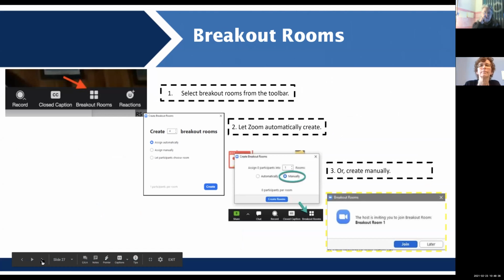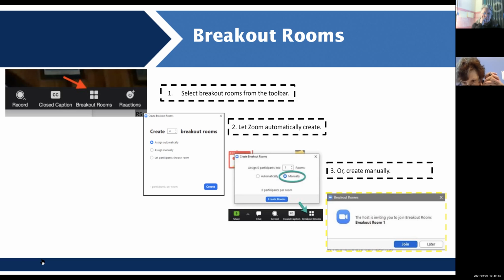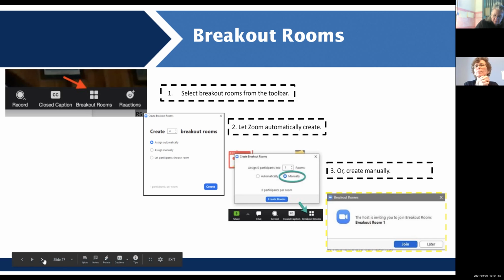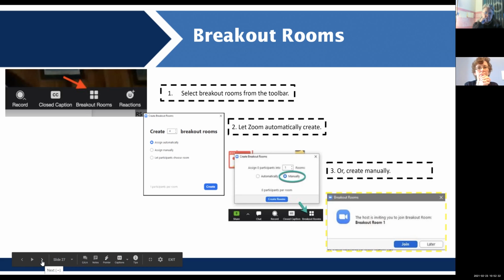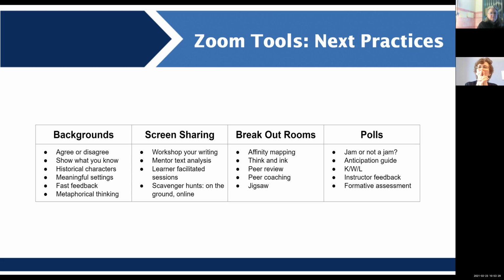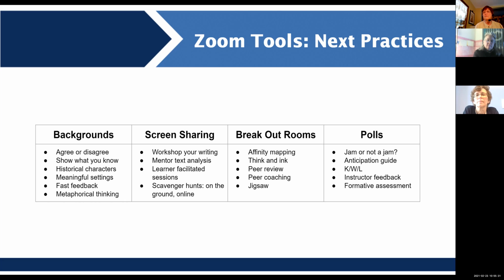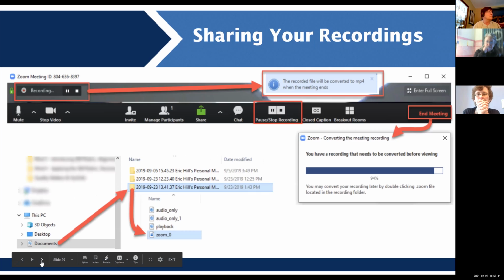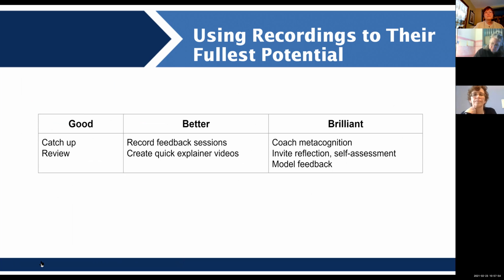Zoom Breakout Rooms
In this webinar segment, members of the Daemen College ID team demonstrate how to use Zoom breakout rooms.